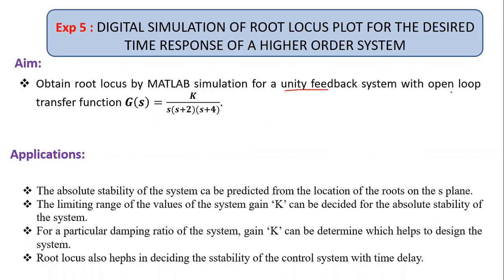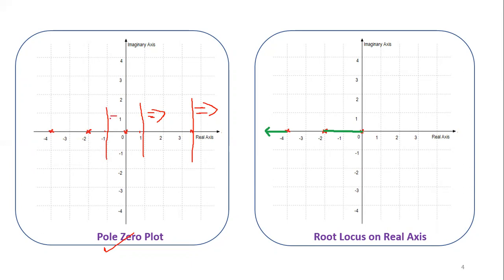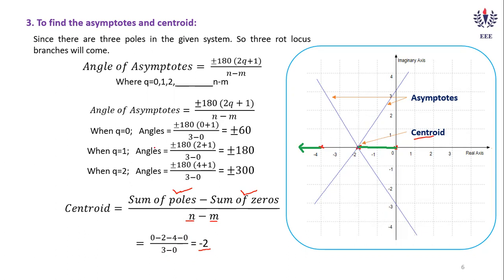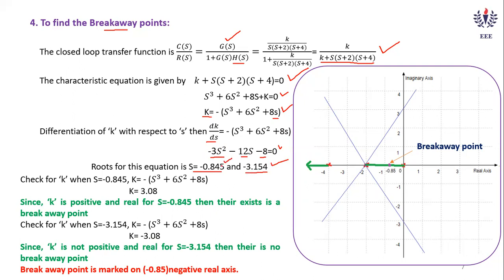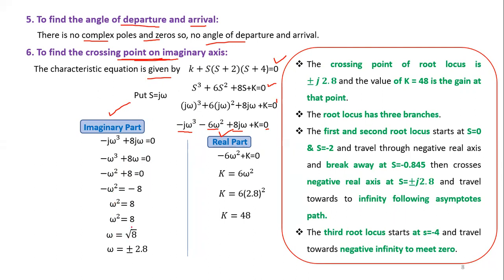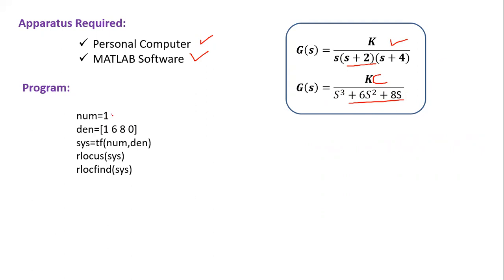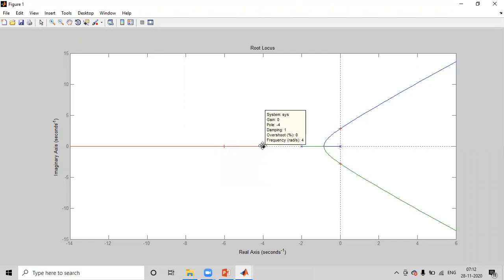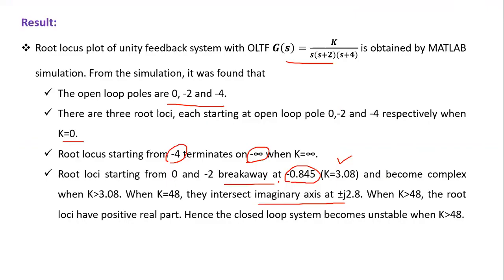Exp 5 Digital Simulation of Root Locus Plot for the Desired Time Response of a Higher Order System